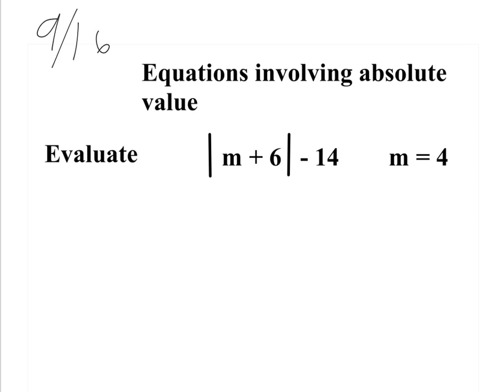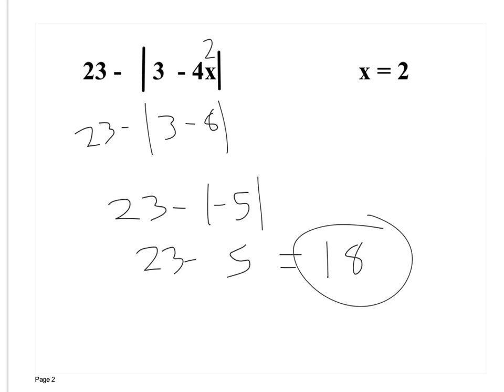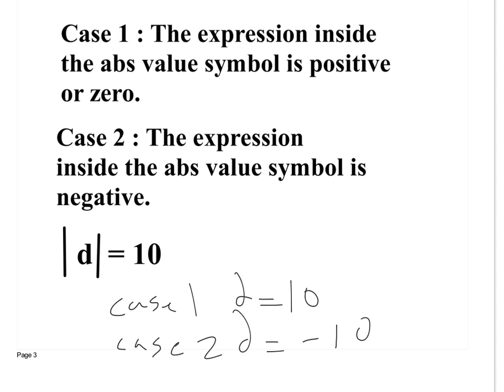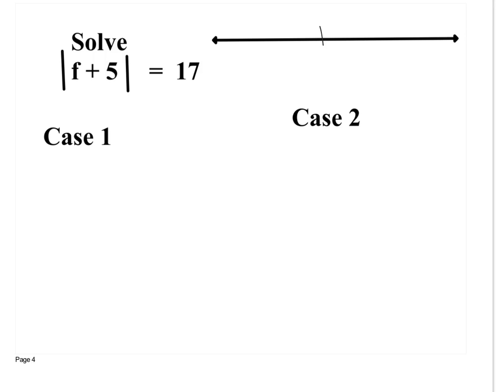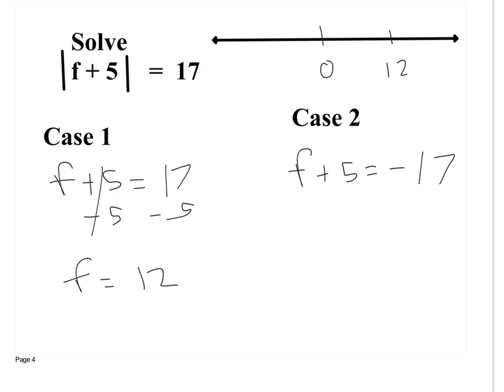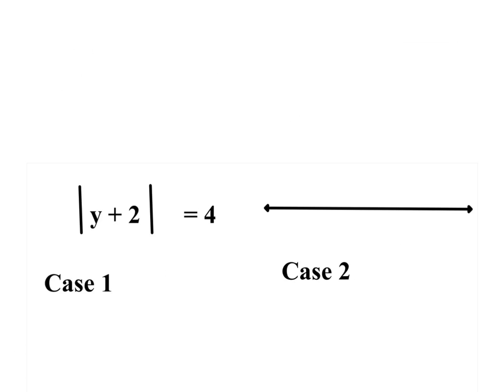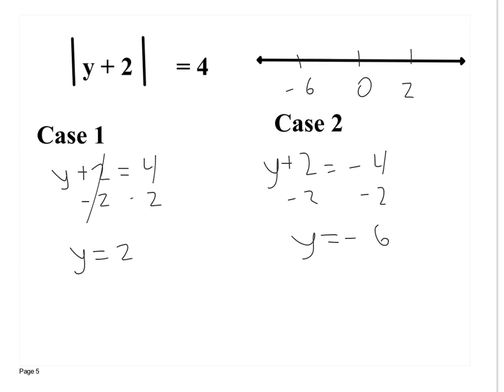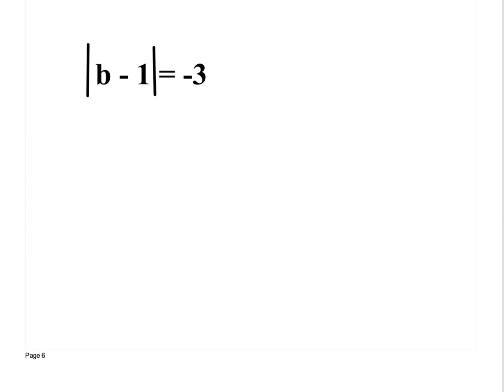Algebra Eqs w/ Abs Value 9/16/15